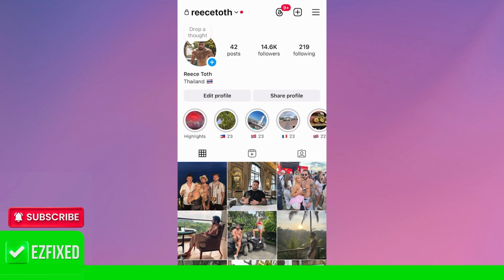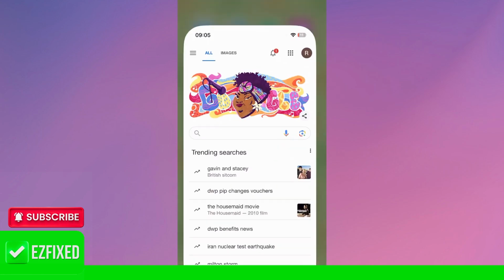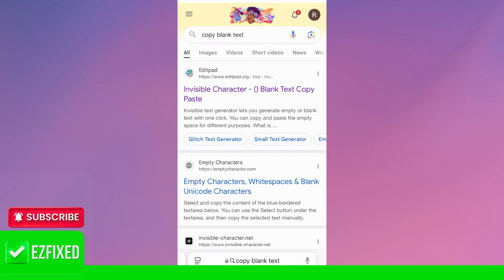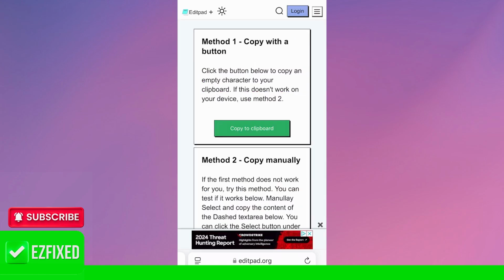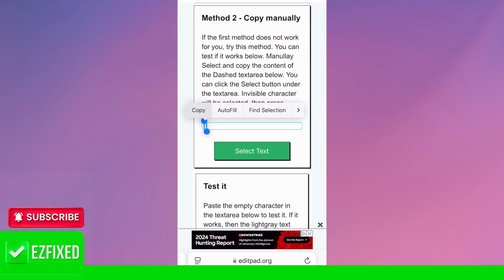How to Create an Invisible Highlight Name on Instagram [Quick Guide]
In this video I will show you How to Create an Invisible Highlight Name on Instagram [Quick Guide]